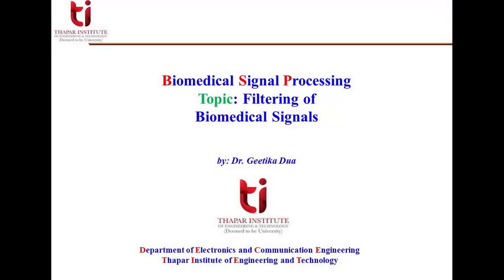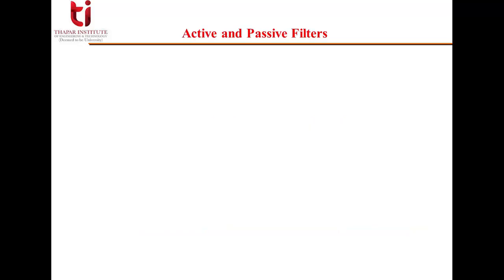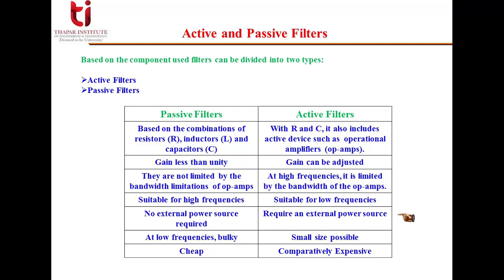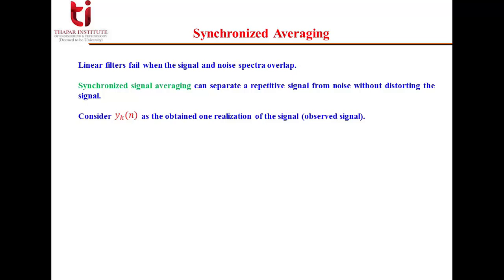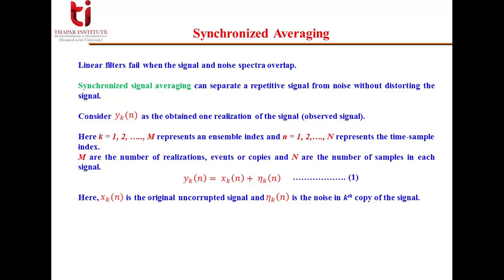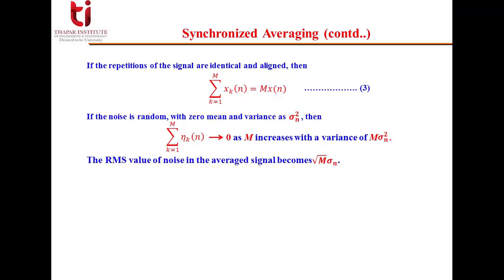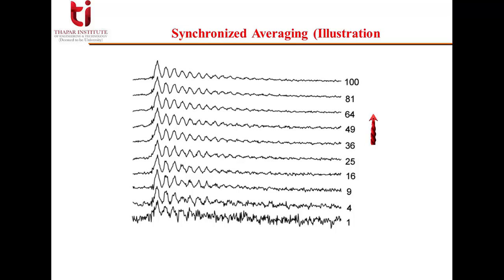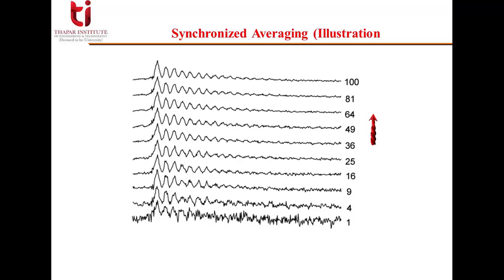Lecture 13 Filtering of Biomedical Signals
Synchronous Averaging